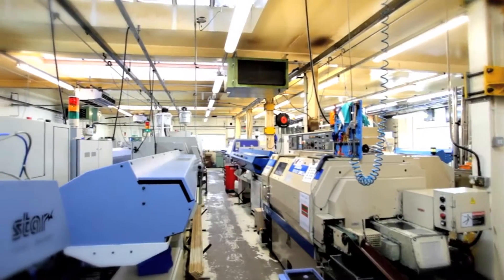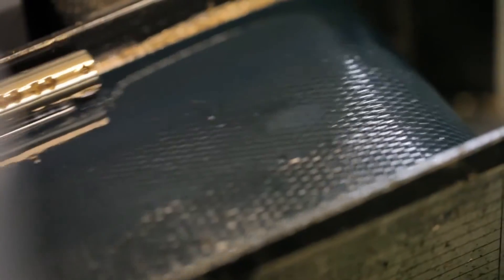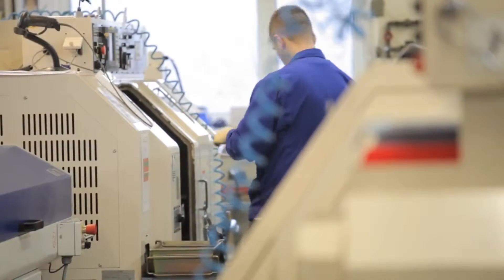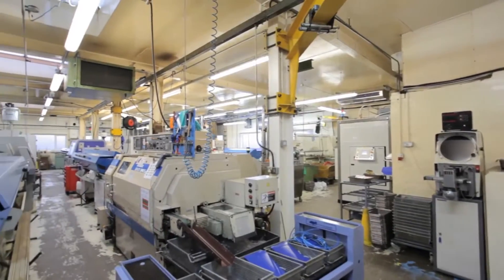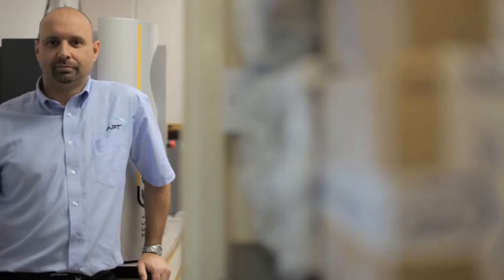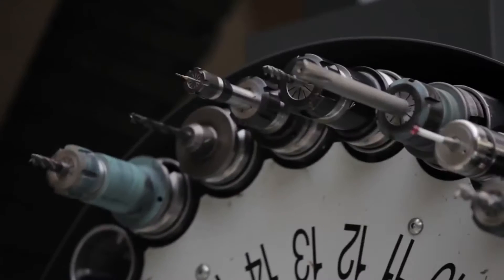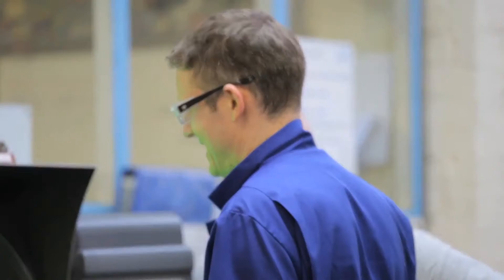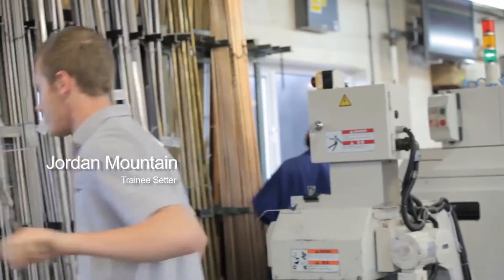Worldwide supplier of precision turned parts and CNC milled components - APT Leicester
APT offers full-service turned parts and CNC milled components from different materials such as stainless steel, aluminium, brass, alloys and plastics. We have developed a broad customer base within a diverse range of engineering sectors ranging from Aerospace to Medical and Automotive to Security. Quality control has always been a part APT's ethos and as a supplier to the aerospace industry for over 15 years, we are AS 9100 and ISO 9001 accredited.